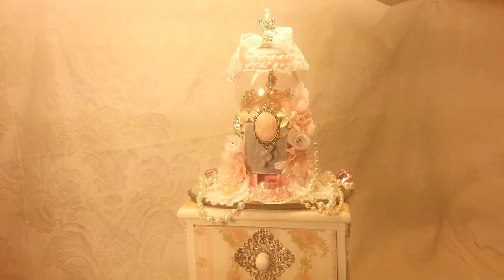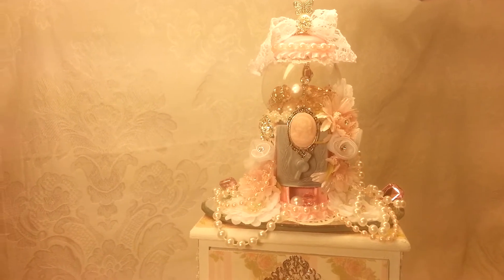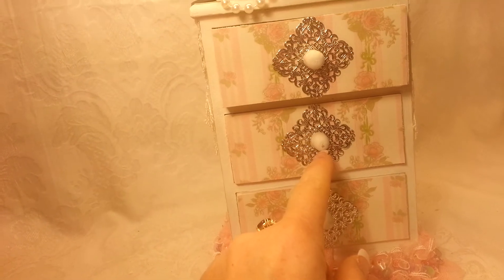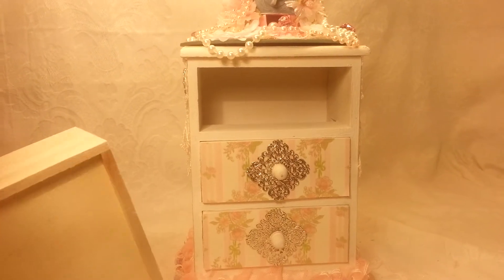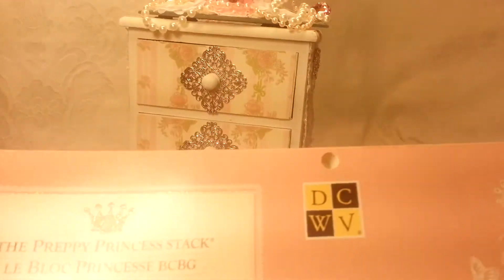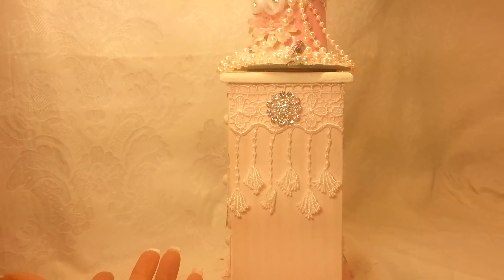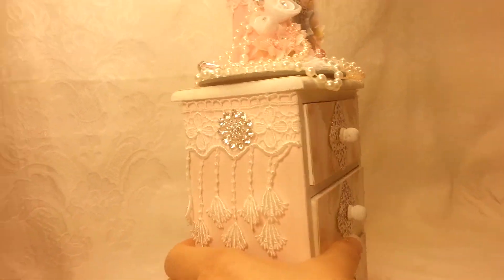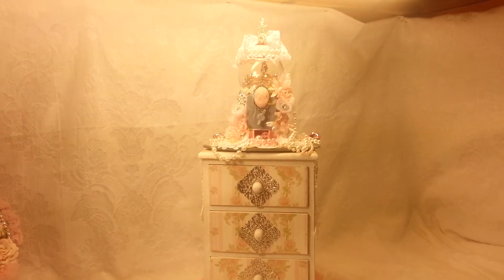Swap Dresser for Swap w Mataya